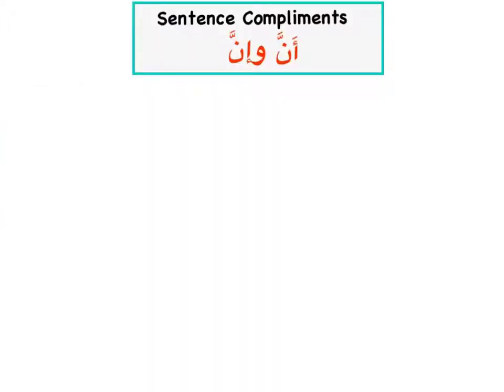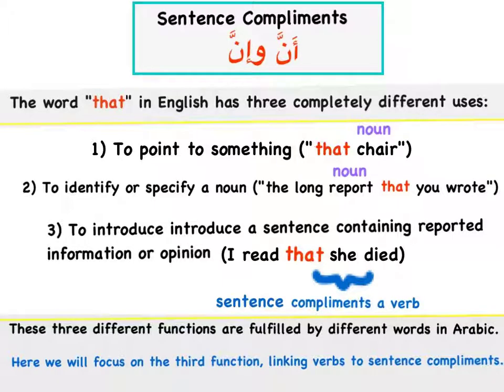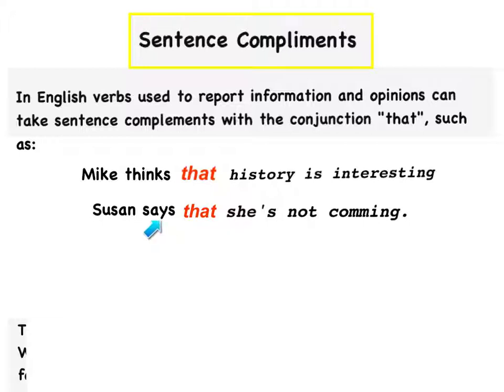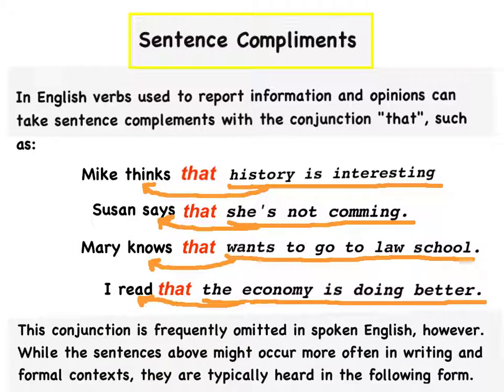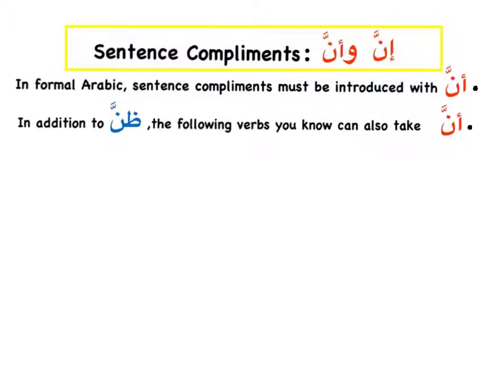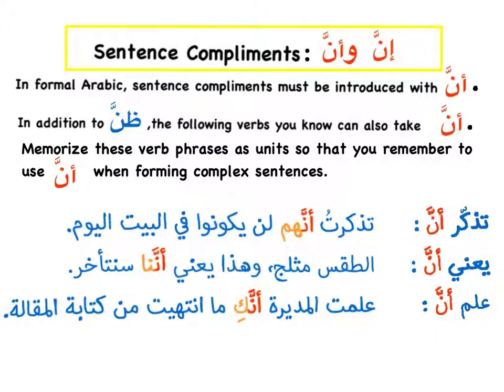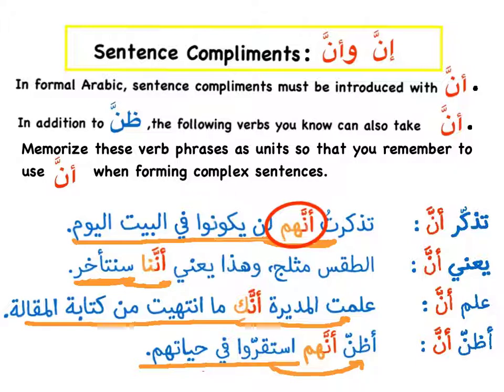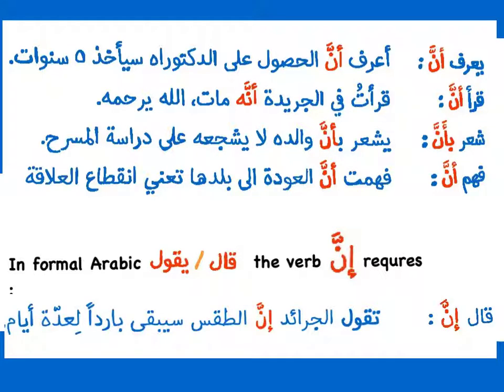Al Kitaab Lesson 13 Part 2A Sentence Compliments أن و إن & More on Verbs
"0:00 Introduction"
"0:30 Sentence compliments "an" and "anna" & أن و إن "
"2:07 Usage in English & الاستخدام في الإنجليزية "
"3:49 Usage in Arabic & الاستخدام في العربية "
"7:48 More verbs to learn & أفعال أكثر للتعلم "
"9:54 Outro"

Sentence compliments "an" and "anna"